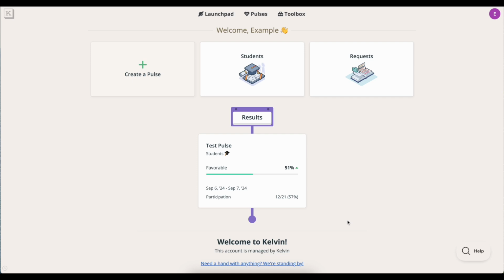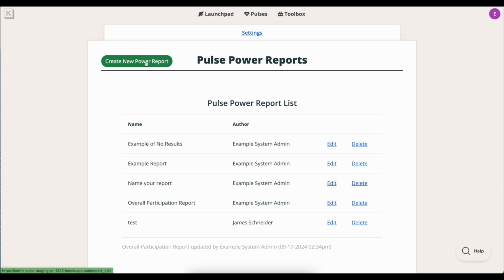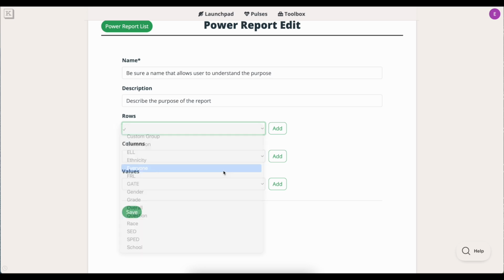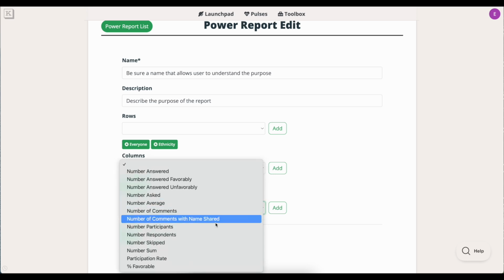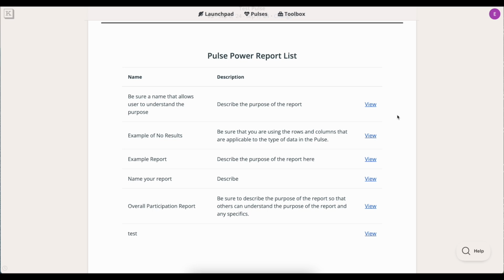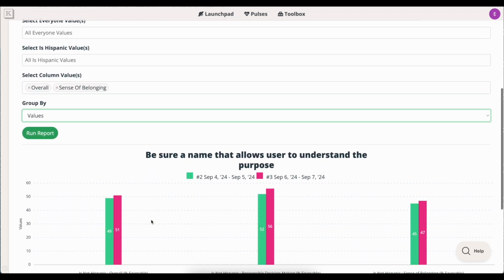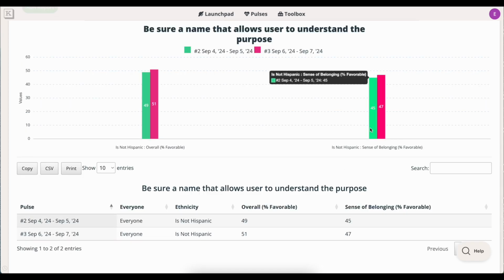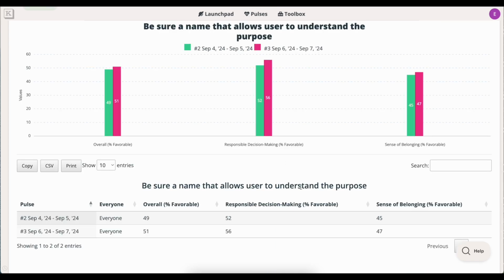Video: Create, Edit & Delete Pulse Power Reports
This video will walk through how to create, edit and delete Pulse Power Reports.  NOTE:  You must have the permission to create, edit and delete Pulse Power Reports AND be using Family Pulses.